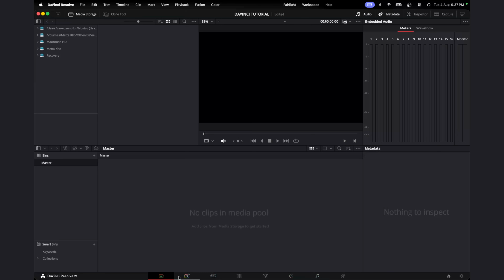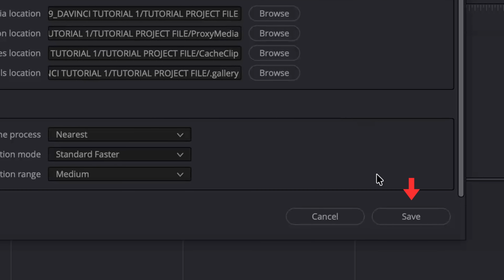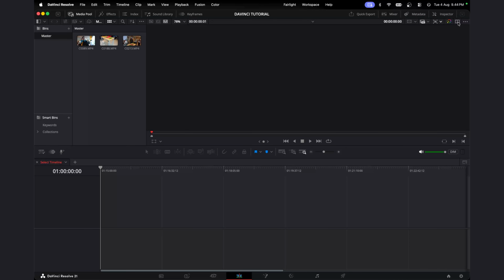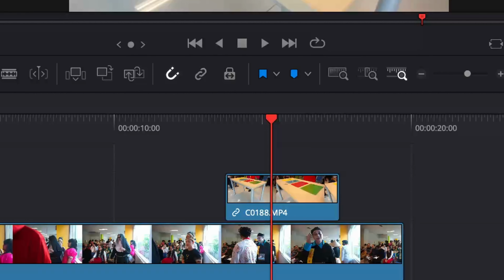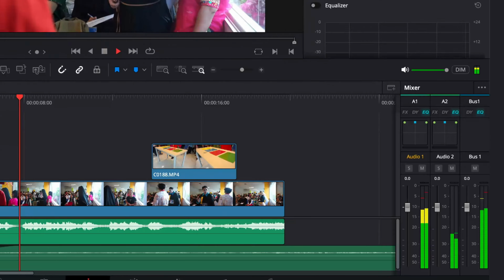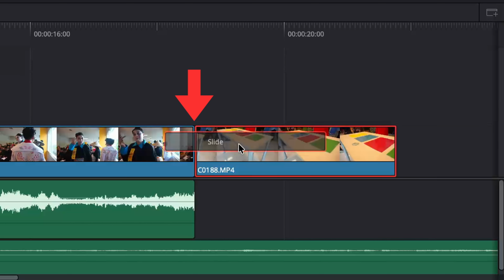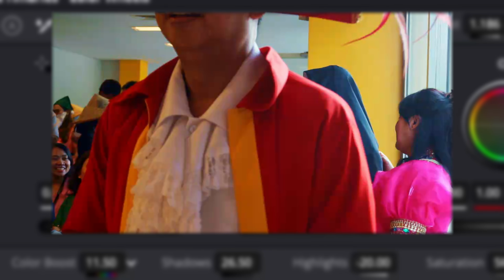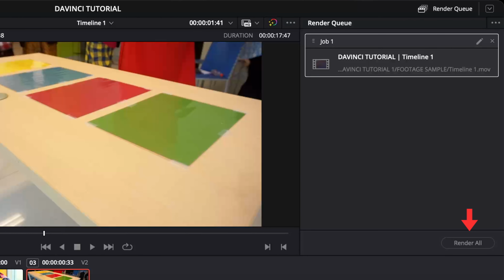DaVinci Resolve Beginner Tutorial: Edit Like a PRO in 10 Minutes!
Learn how to edit videos in DaVinci Resolve in under 10 minutes! This step-by-step beginner guide covers everything you need to know to get started—from project setup, editing, audio leveling, basic color correction, to exporting your final video.

📌 TIMESTAMPS:
0:00 - Intro & Installation
0:20 - Create New Project
0:34 - Workspace Page Tabs
1:33 - Important Notes
1:43 - Project Settings
2:21 - Import & Preview Media
3:17 - Mastering Timeline & Trimming
4:43 - Music & Audio Leveling
6:12 - Titles & Video Transitions
7:10 - Basic Color Correction
8:22 - Export Settings
9:21 - Outro